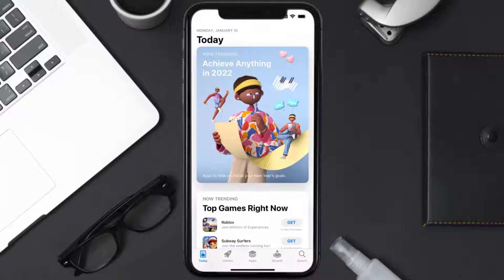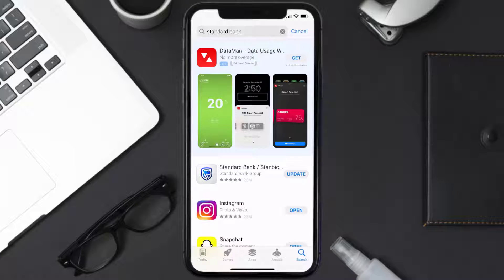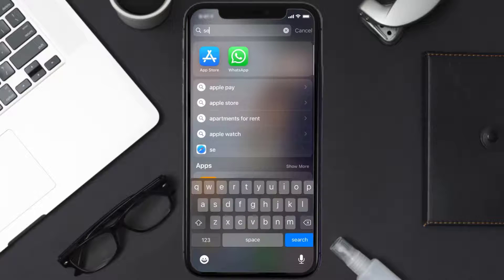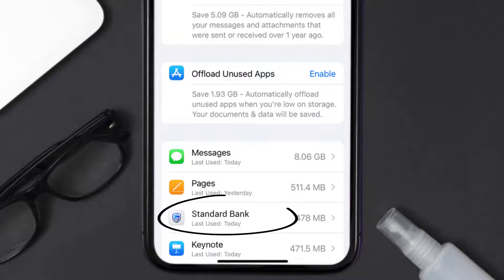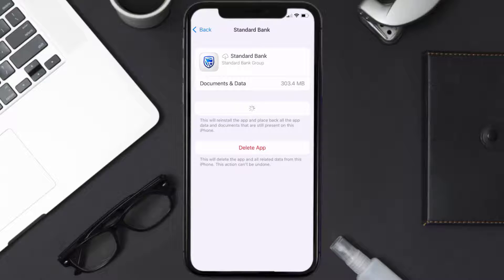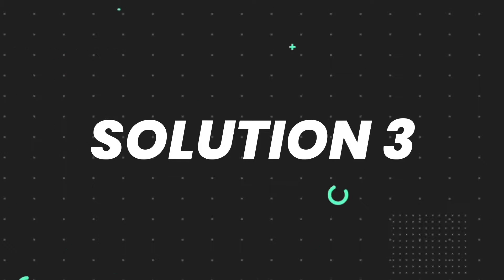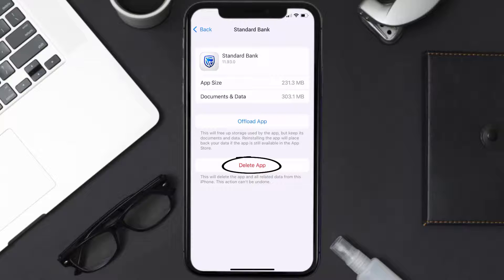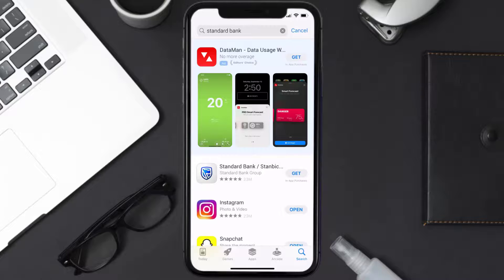Standard Bank App Not Working: How to Fix Standard Bank App Not Working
In this video, I'll show you How to Fix Standard Bank App Not Working. This is the easiest and fastest way to Fix Standard Bank App Not Working. Make sure you watch until the end of this video to find out How to Fix Standard Bank App Not Working on ios. These methods work on iOS 11 as well as iOS 12, iOS 13, iOS 14, iOS 15 and iOS 16. Hope you enjoy!

Video Parts:
00:00 Intro: How to Fix Standard Bank App Not Working
00:07 1.Solution: Update Standard Bank App
00:27 2.Solution: Clear Standard Bank App cache files
00:57 3.Solution: Delete and Reinstall Standard Bank App
01:19 Outro: Ending